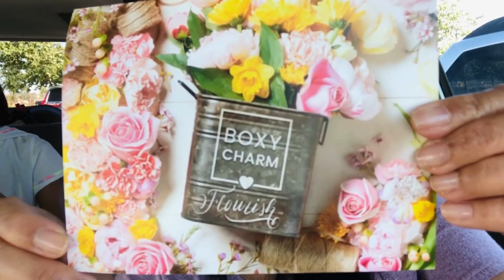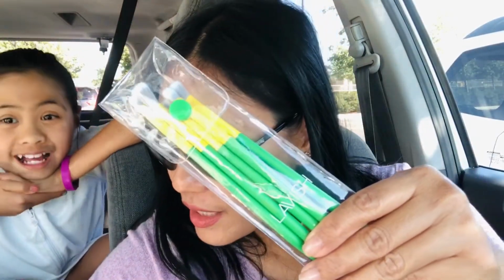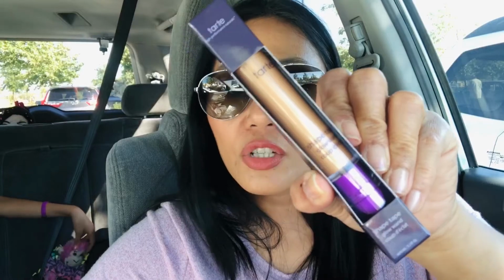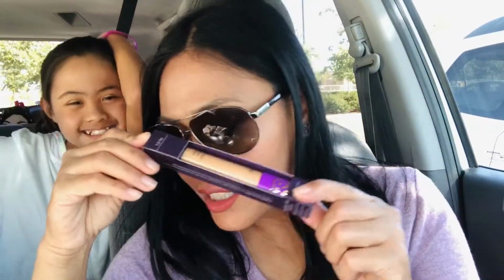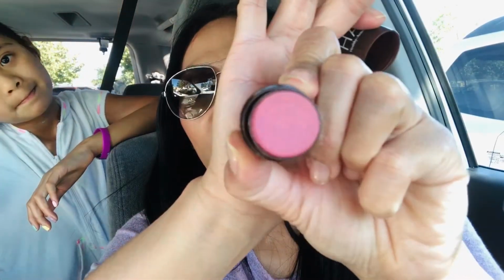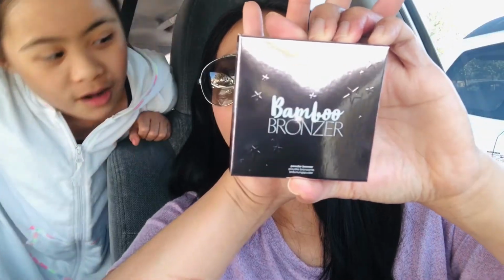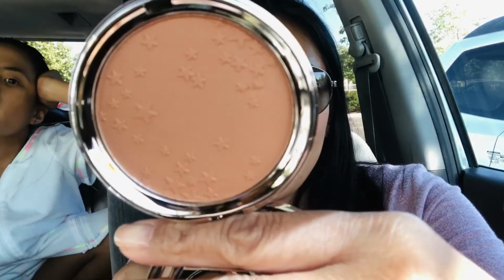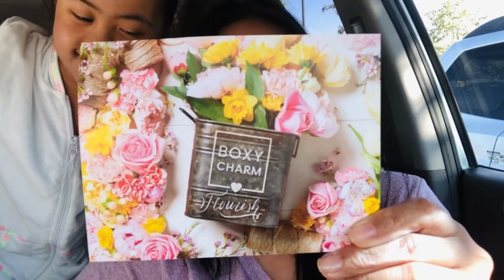Boxycharm Unboxing in the Car | May 2021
See what is inside my @BoxyCharm  Base Box for May 2021

Products Mentioned:
KAB Day and Night eyeshadow palette
Lavish Essential Eye Collection
Tarte Shape Tape Glow Wand
Hans Skincare Multi stick
Ciate London Bamboo Bronzer
Overall Retail value $153!